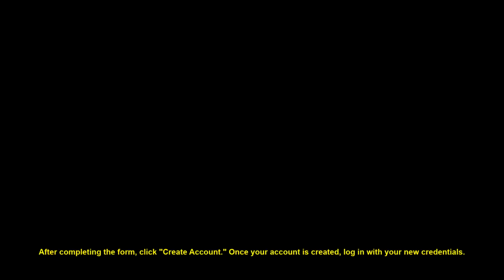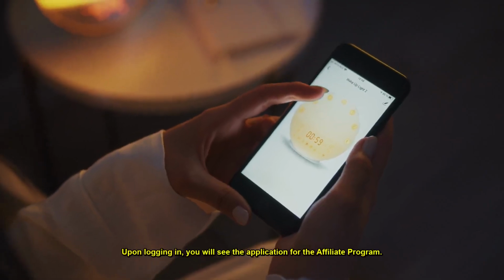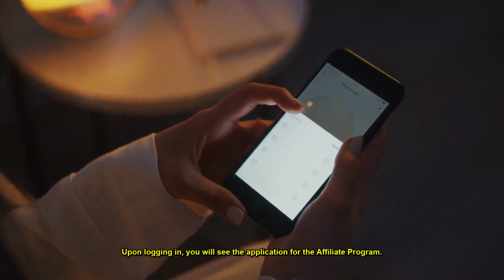How to subscribe with Squarespace Affiliate Program - Easy Tutorial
In this video, we guide you through the entire process, from signing up to maximizing your earnings. Whether you're a blogger, entrepreneur, or content creator, this step-by-step guide will help you leverage Squarespace’s powerful platform to boost your income. Don't miss out on this opportunity to monetize your skills and creativity!